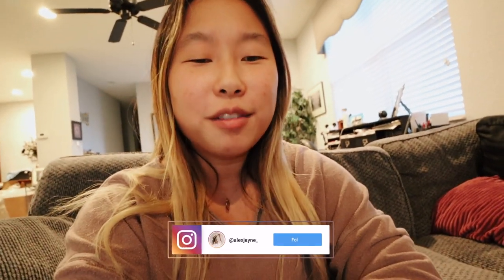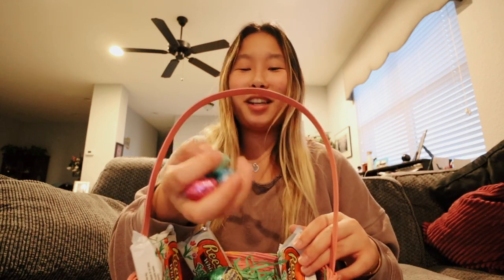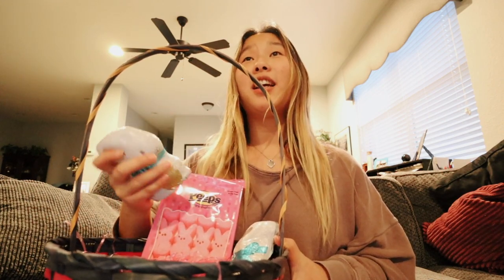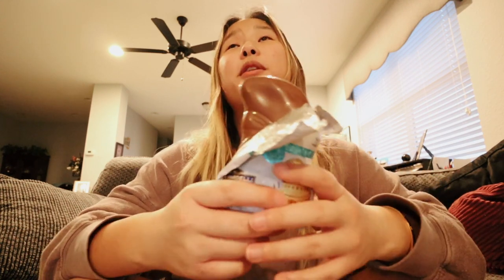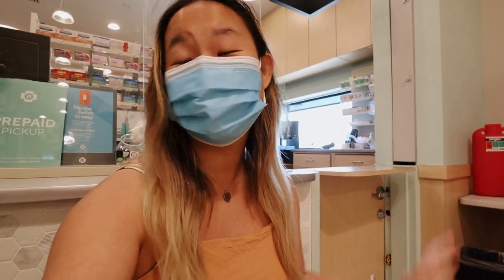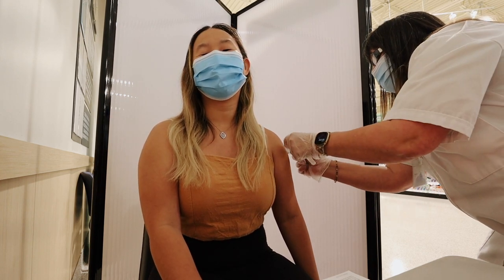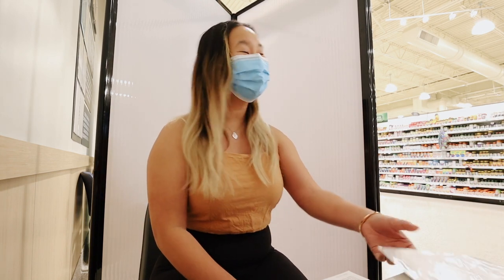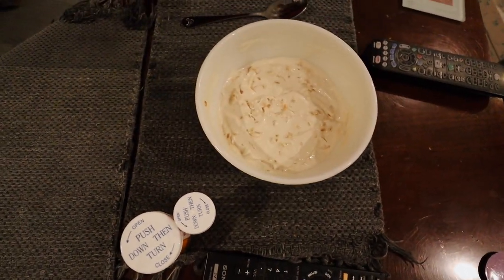Getting the COVID vaccine!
In this vlog I get the first COVID vaccine. I chose to get the Moderna COVID vaccine at my local Publix. I want to encourage all of you to get the COVID vaccine as well. The only thing that happened after my first COVID vaccine was a little soreness. I get my second COVID vaccine on May 5th. I can't wait to fully be vaccinated! I also included some of my family's Easter celebration. We celebrated a couple days late because we were traveling back to Orlando on Easter.

Alex Jayne
3050 Dyer Blvd.